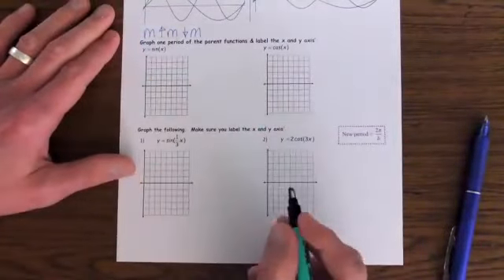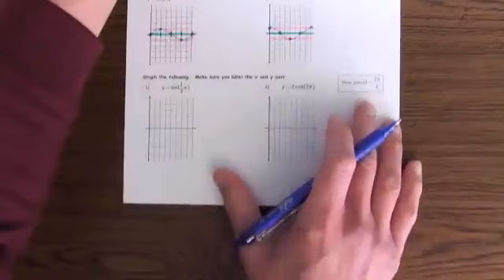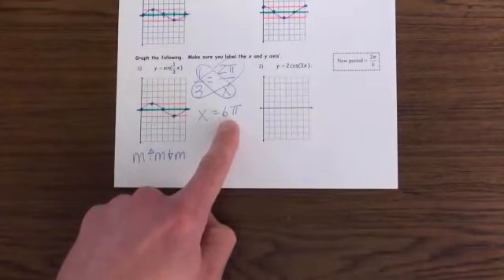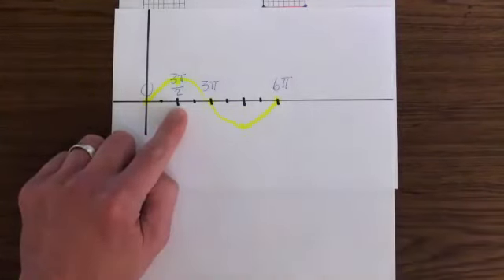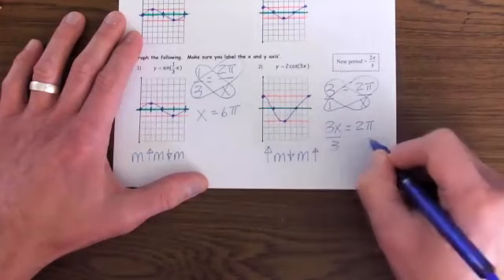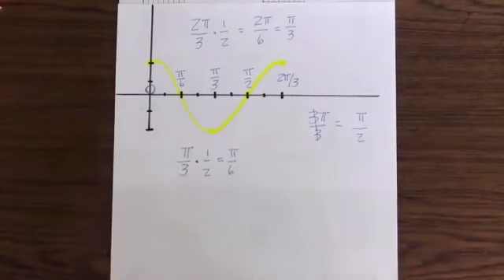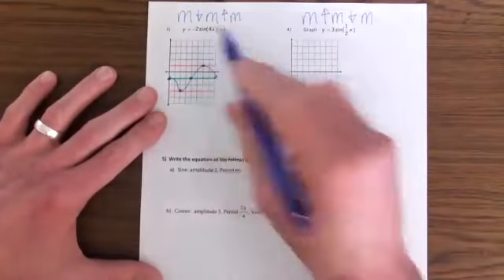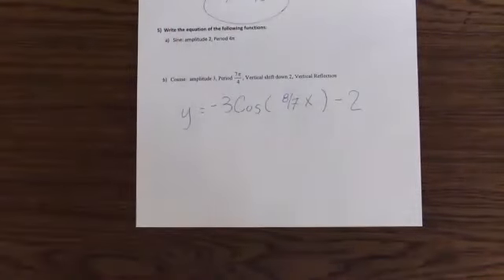Unit 4 Day 3